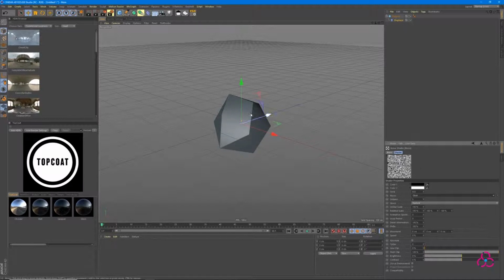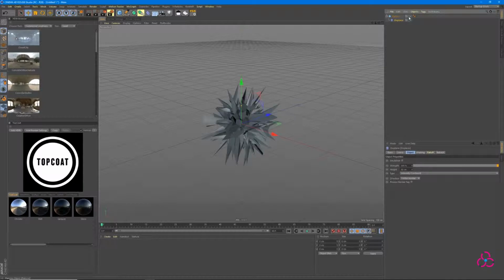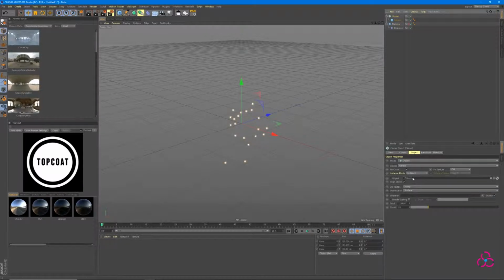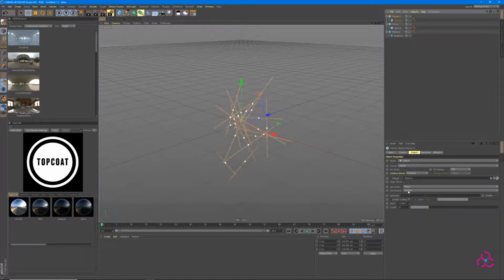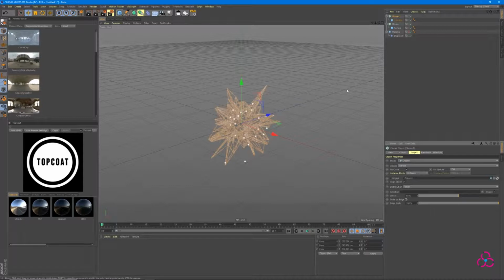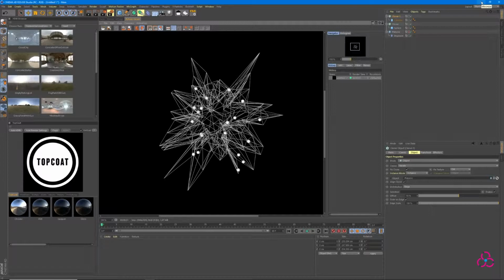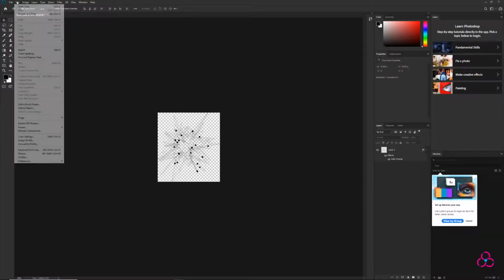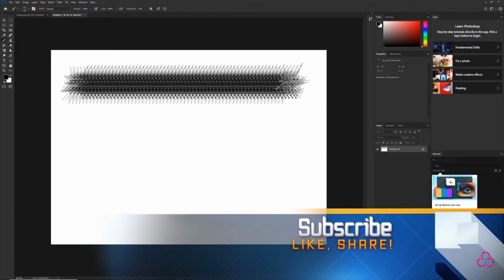How to Create Custom Photoshop Brush Using Cinema4D?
In this video we will use Cinema4D to create a custom photoshop brush.